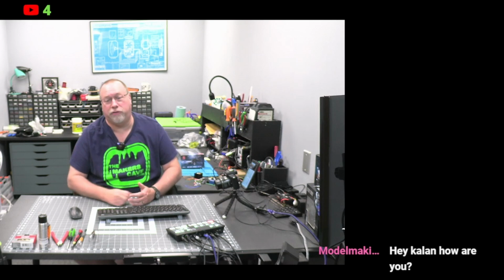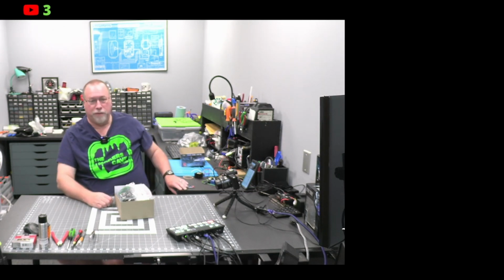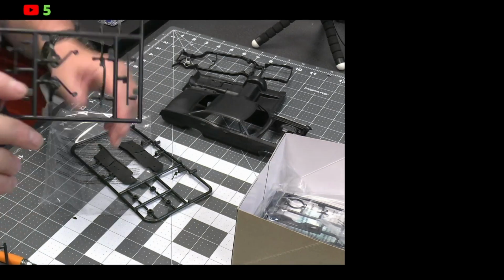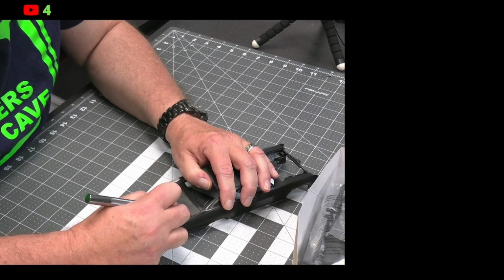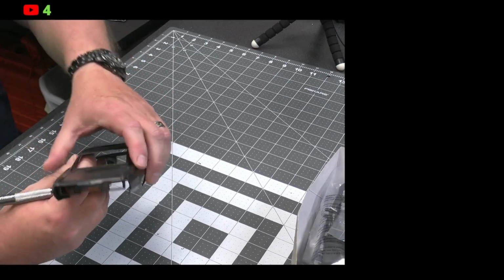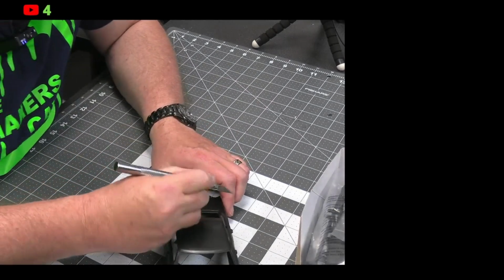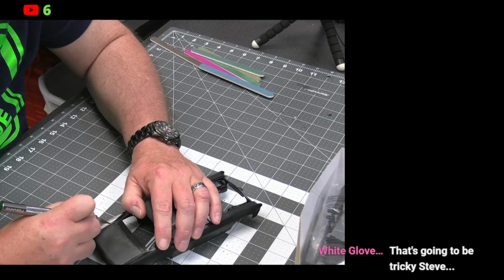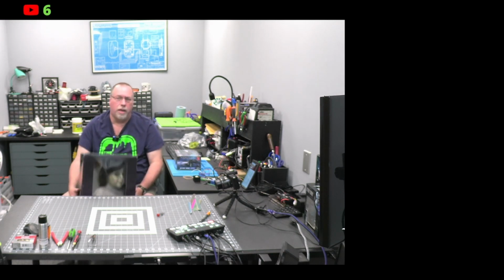Chat & Halloween Model Project for HLI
I'm  working on my Supernatural Model & Diorama model for the Hobby Link International 2022 Halloween Build.